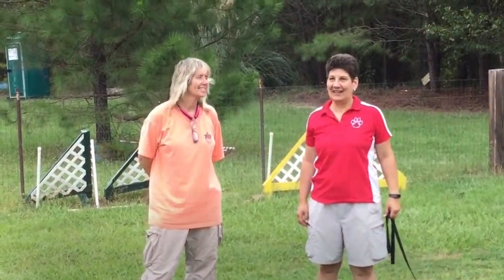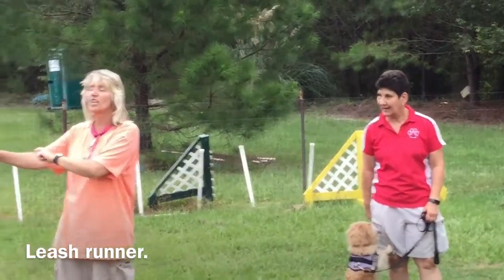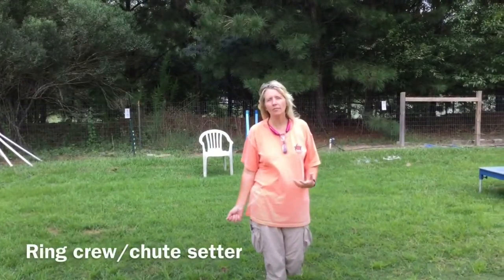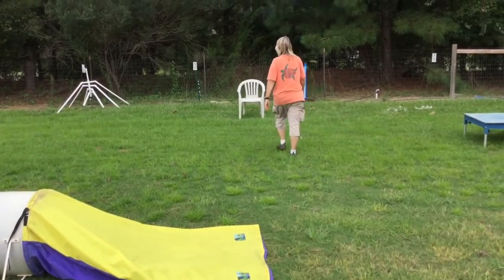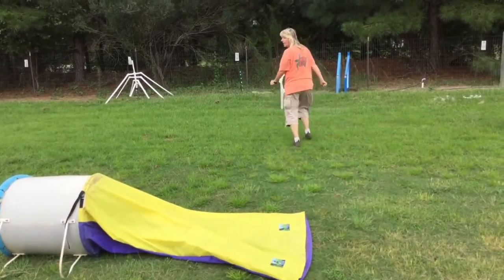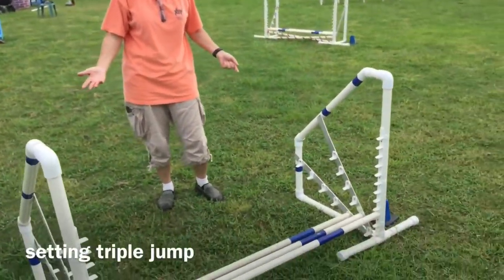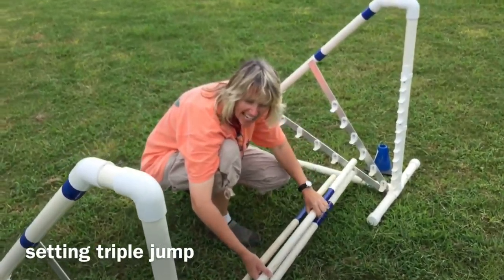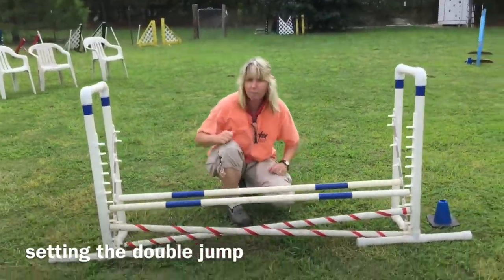Training video for working a dog agility trial. (For school age students)